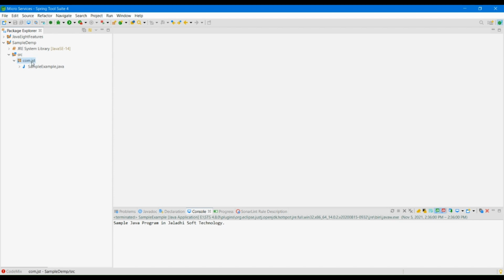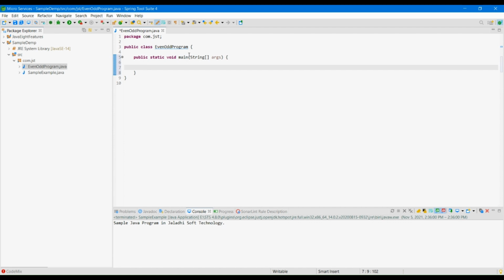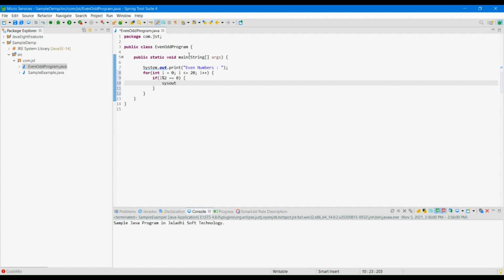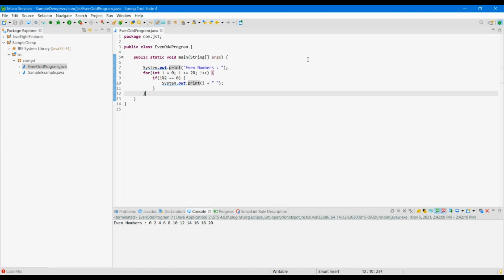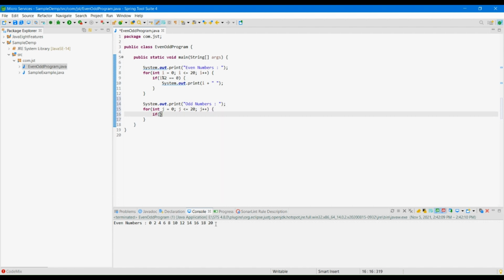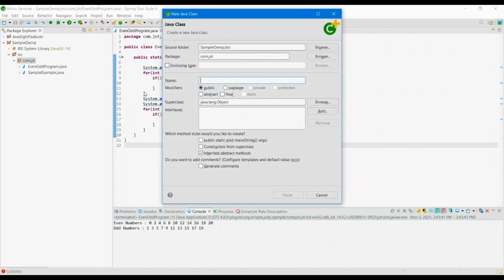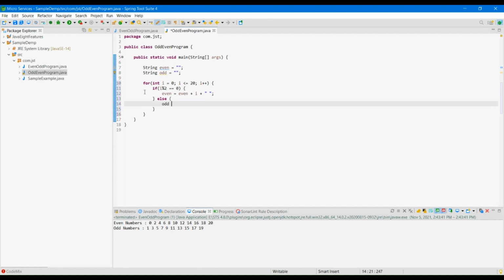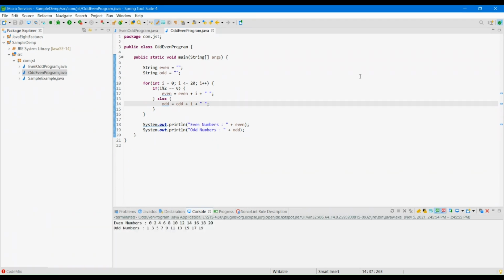Display Even Number and Odd Number